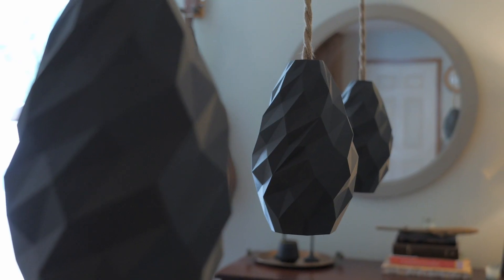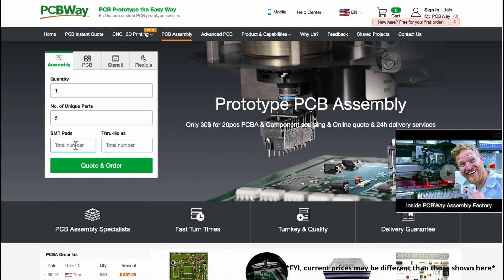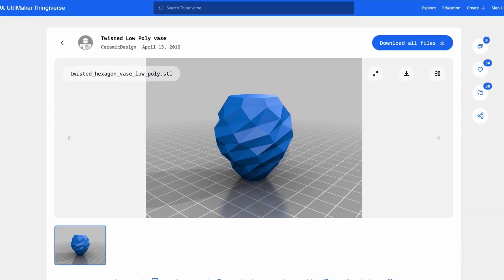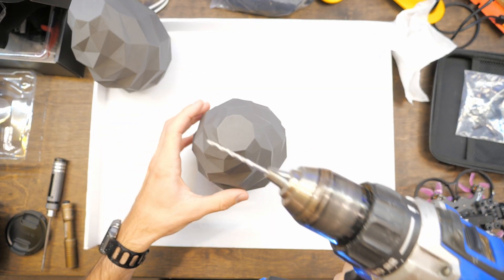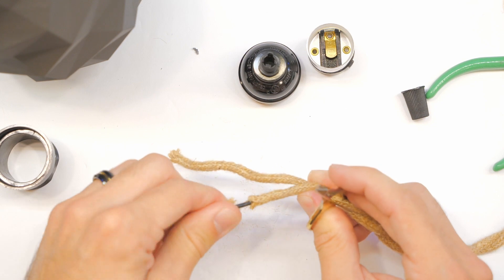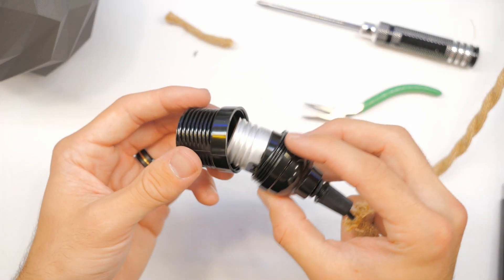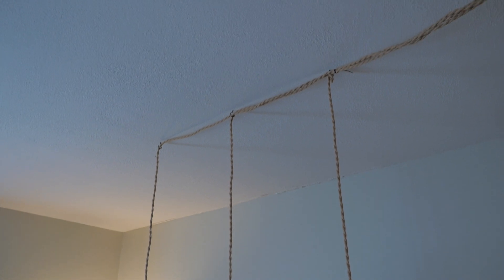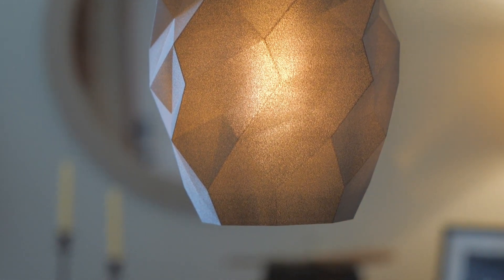Beautiful Minimalist-Modern 3D Printed Pendant Light Lampshade *DIY* ~ Protopasta Iron Metal PLA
PARTS LIST:
Hemp-covered wires
LED lightbulbs
Lightbulb sockets
You may want some wire strippers

Thanks!